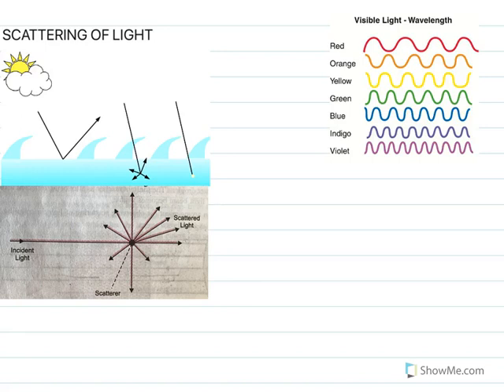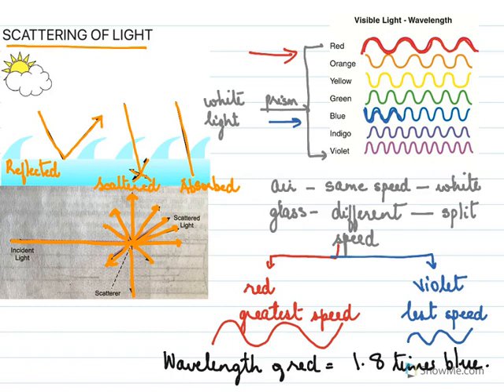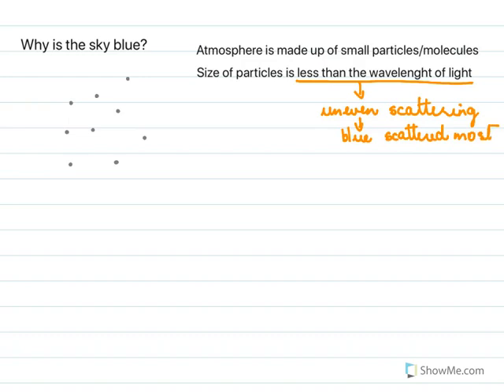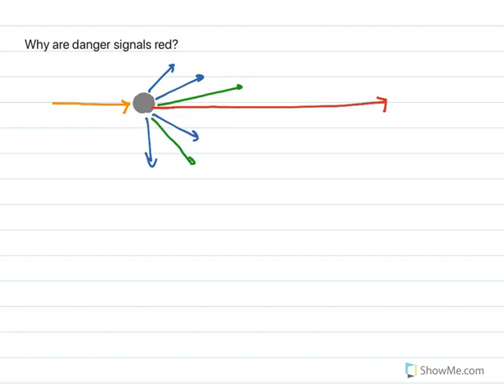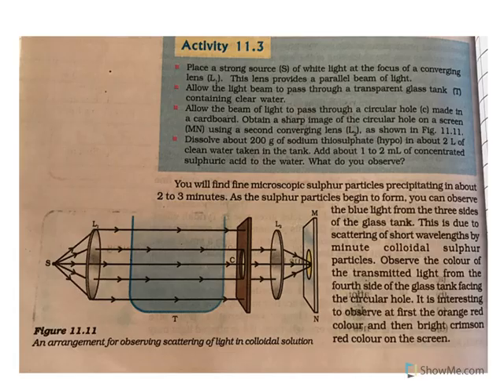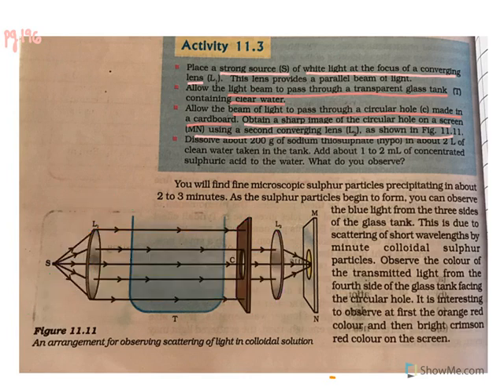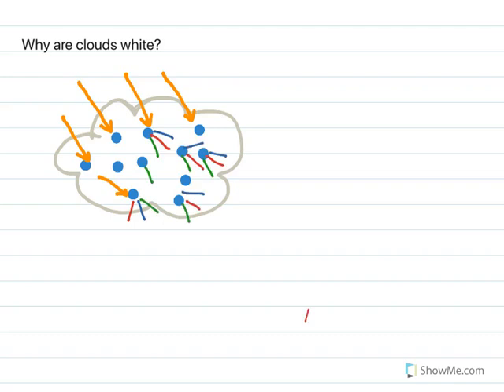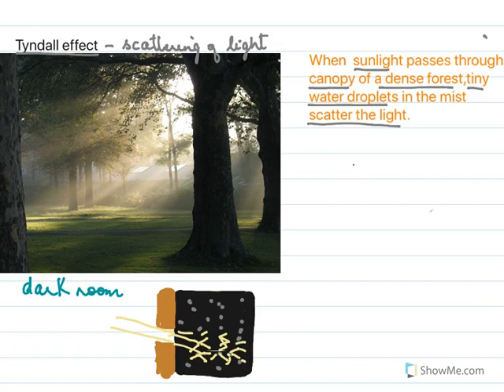CLASS 10/ HUMAN EYE/39N/SCATTERING OF LIGHT